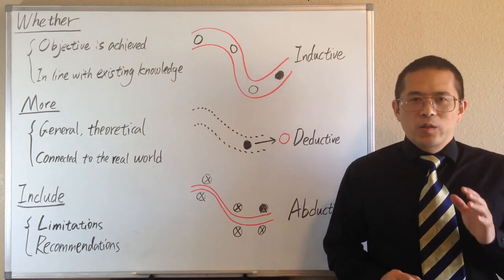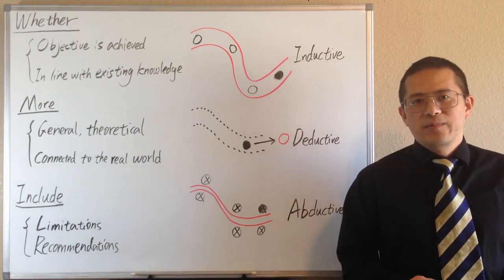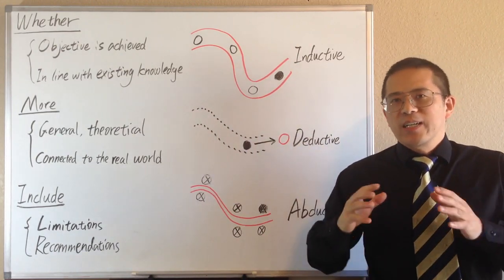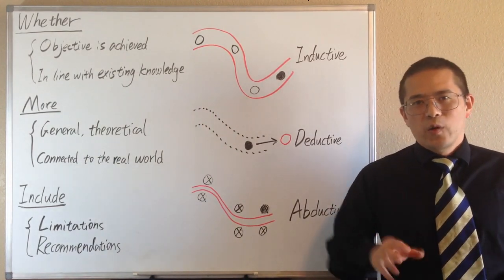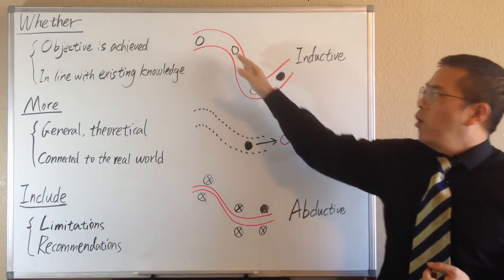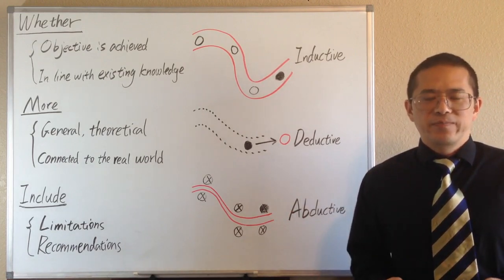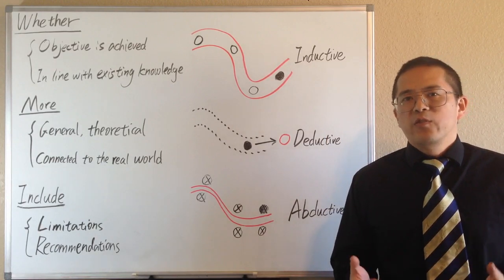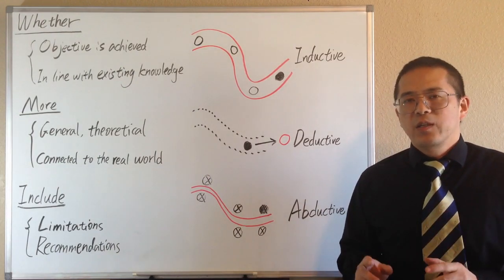019 Writing research papers a complete guide - How to Write Conclusions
How to write a research paper step by step -
Writing Research Papers a Complete Guide - How to Write Conclusions -019
The conclusion section is usually the most important section in a research paper, however, it is often the weakest part of many papers from new researchers. To write a good conclusion, not only we need to have a deep understanding on the specific results of our study, but also we need to have a big picture in mind. In this video, I will show you how to write the conclusion section in a research paper. How it should be different from the results, and what methods we can use to draw conclusions from the results. We will talk about two questions need to be answered, three methods can be used, and two directions we may follow in the conclusion section.
Many students don’t know the difference between conclusions and results. So they often just put a summary of results in the conclusion section. However, a good conclusion should go beyond the results. Our results are often defined and limited by the specific objectives and methods used in the current study. But in our conclusion, we should try to highlight the significance of the results, and try to expand the results for a more general or a more practical problem solving. Our conclusion section is a place to demonstrate why our paper is valuable, and it is also a place to demonstrate the depth and clarity of our scientific thinking, our ability to generate new knowledge from available evidences, which may include both our own results in the current study and also all the related results in the literature.